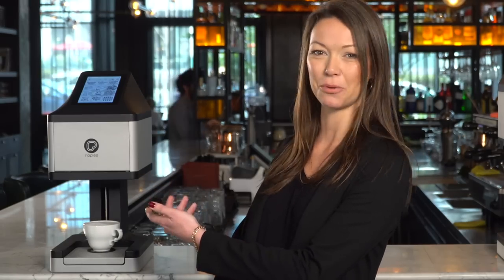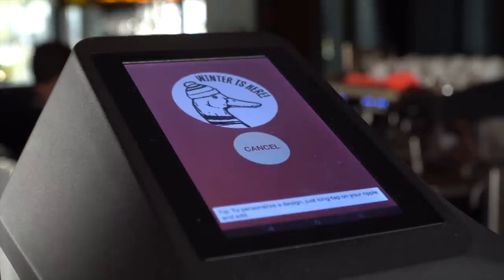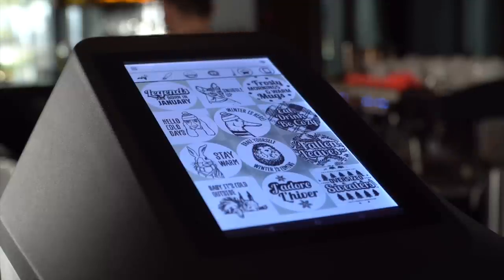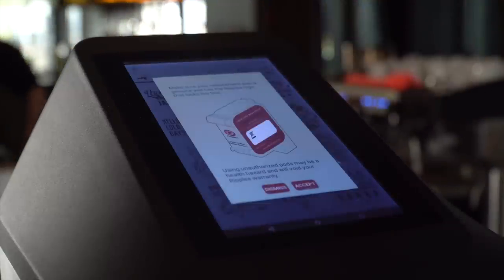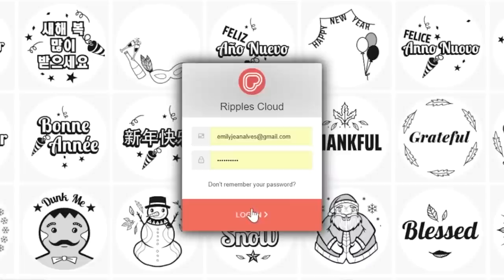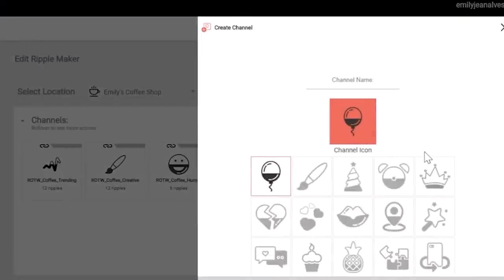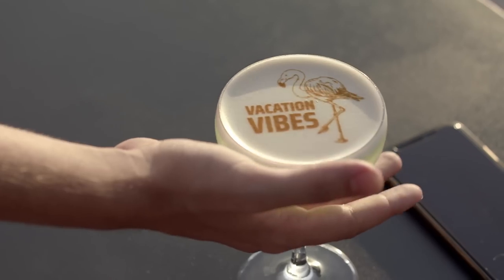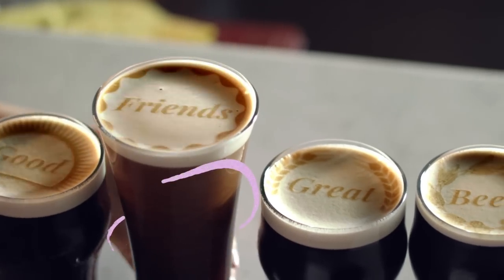Ripples: The Beer, Cocktail and Coffee Printer that Creates Media You Can Drink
Ripples offers unique solutions for printing on any foamy beverage, from coffee or beer, to cocktails or even milkshakes! Complete with a live content library, customization options, and campaign management, Ripples delivers everything you need to make your drinks shine and stand out both in person and online.

The Ripple Maker is the original patented coffee printer machine that uses 100% natural extracts to print on coffee, spirits, beer and any foam-based drink. See it in action in this short video!